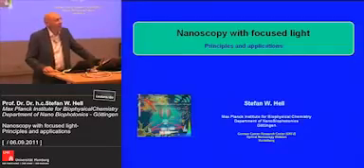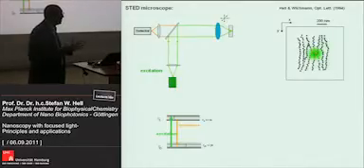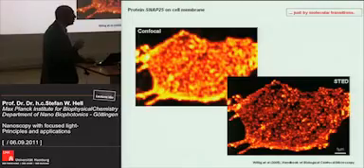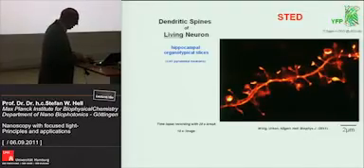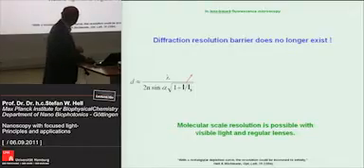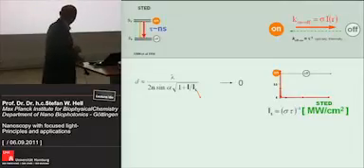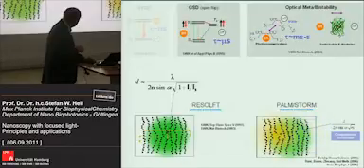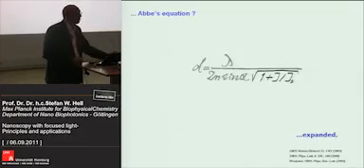Körber Lecture 2011: Nanoscopy with focused light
Körber Prizewinner 2011 Stefan Hell from Max Planck Institute for Biophysical Chemistry in Goettingen presents his groundbreaking research results in high resolution optical microscopy microscopy in an academic lecture to the scientific community in Hamburg.